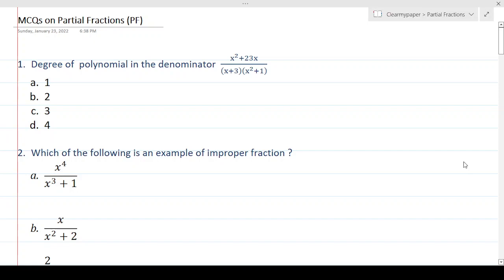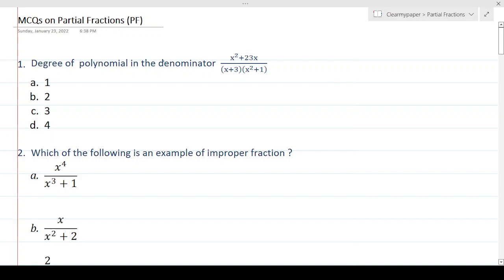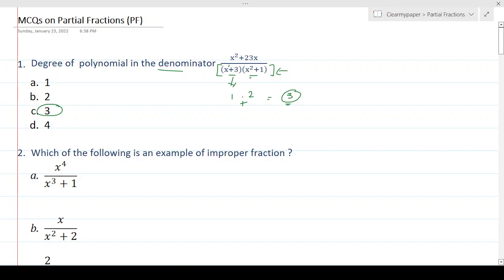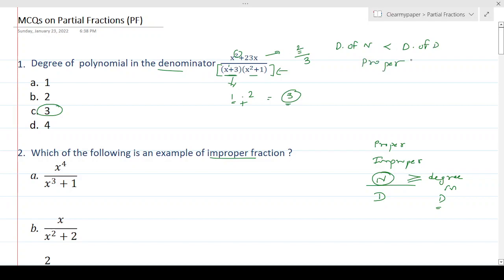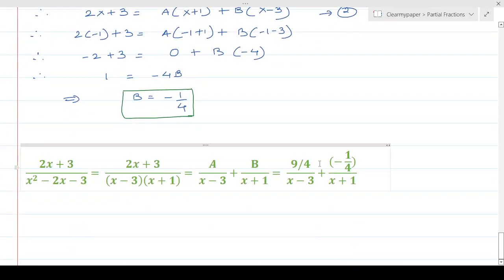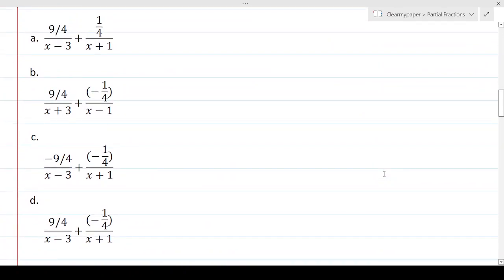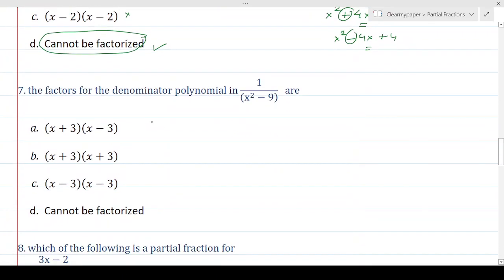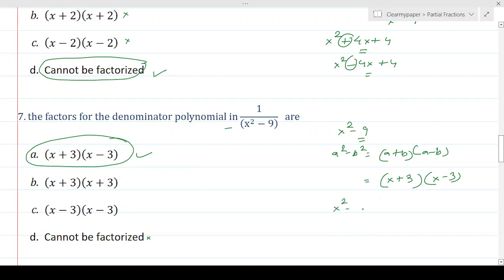MCQs on Partial Fractions - MSBTE 22103 First Year Diploma Basic Maths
Important MCQs on Partial Fractions
Top questions covering the whole syllabus with detailed explanation